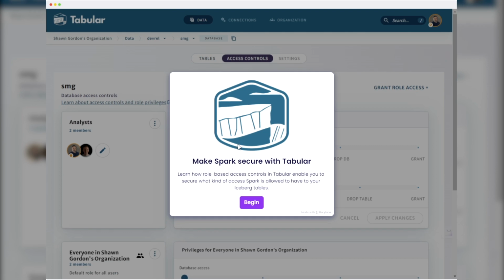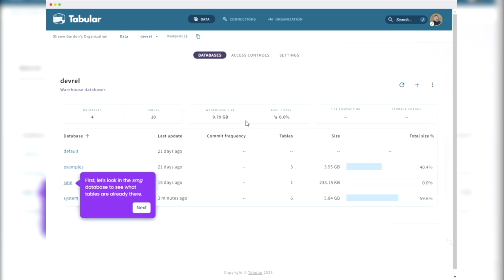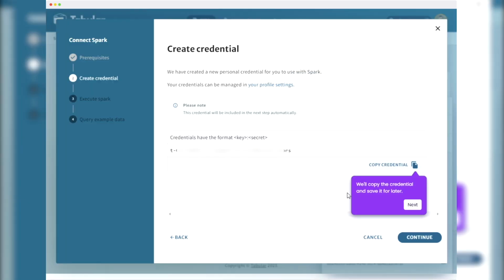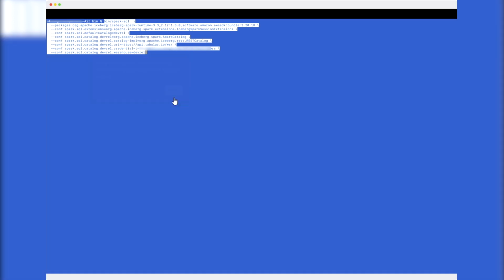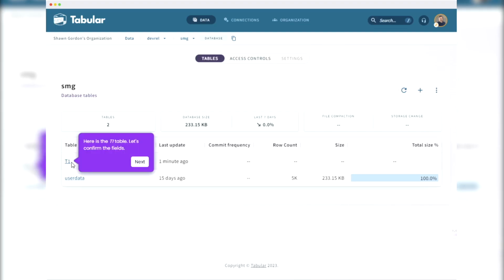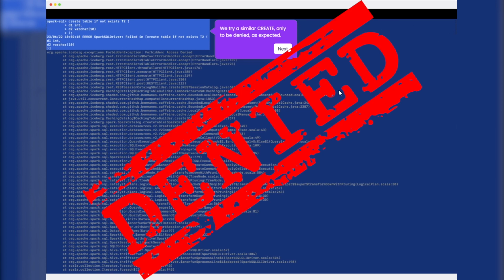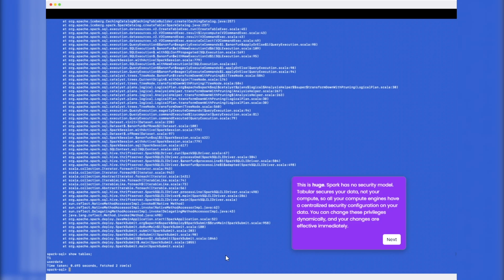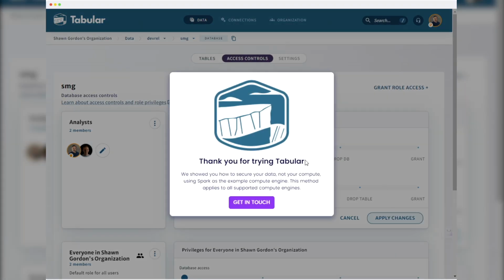Tabular Bits: Make Spark secure with Tabular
Series: Tabular Bits
Subject: Make Spark secure with Tabular
Learn how to secure your data, not your compute, with Tabular.